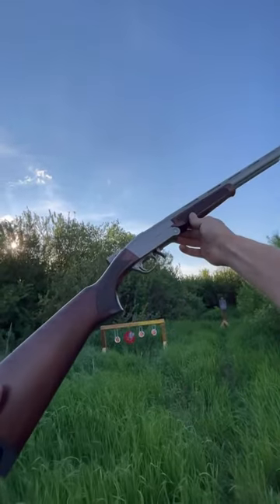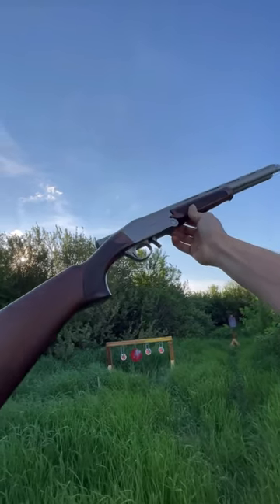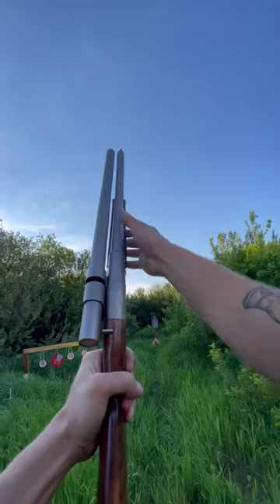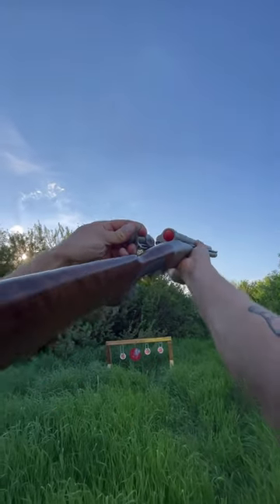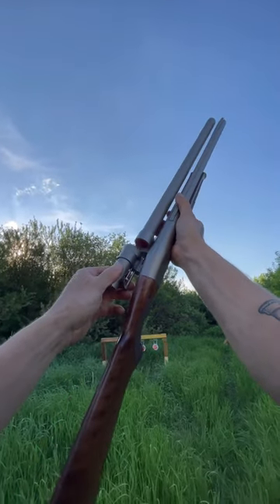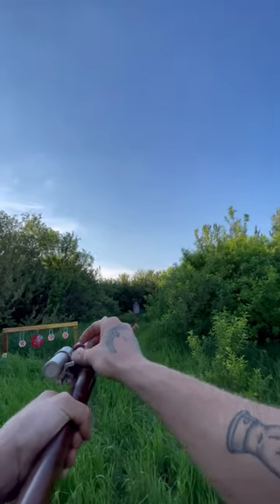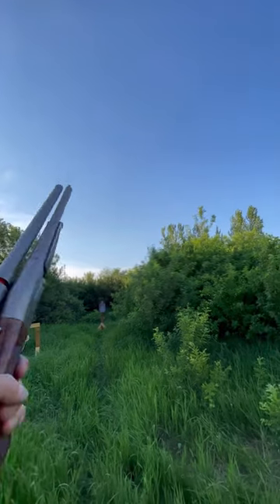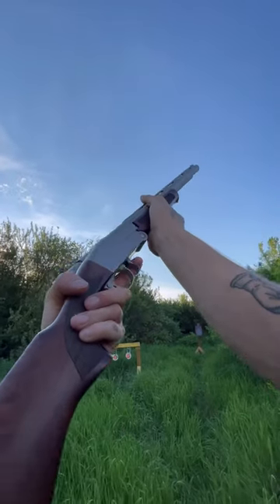Auslof single shot shotgun with an assaulty feature on the side part 1